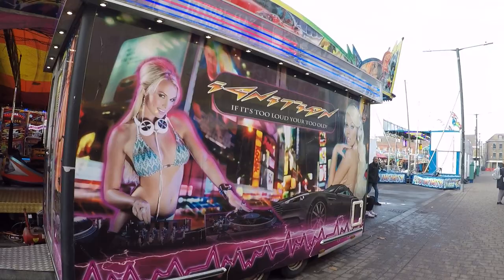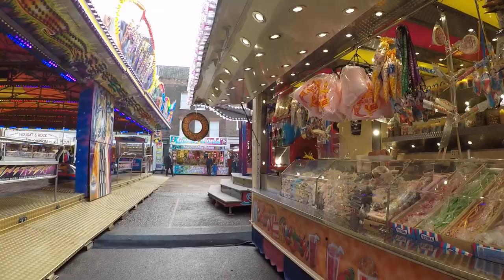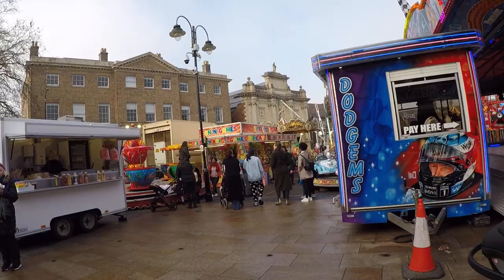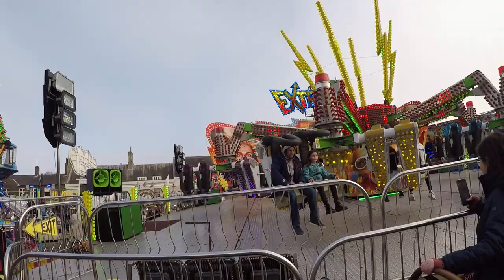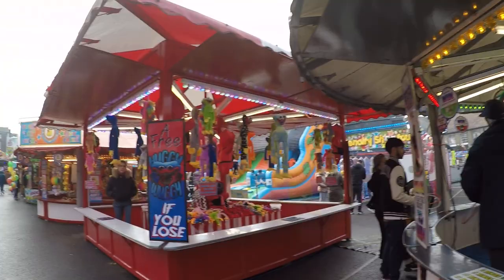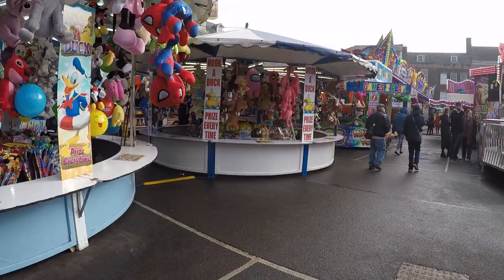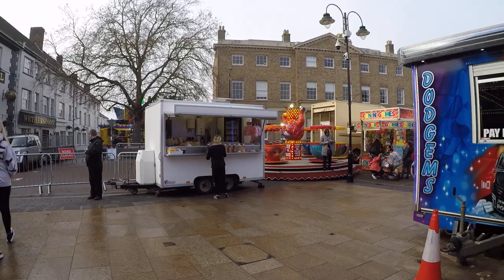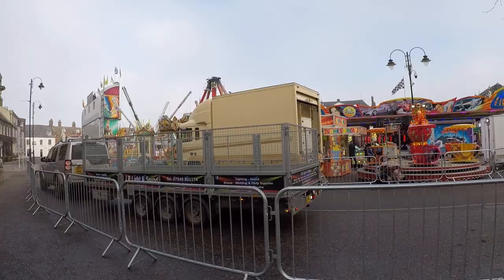King's Lynn Mart Fair 2023, Part 1: Walkaround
14/02/23: My first vlog of 2023! Great start to the year in King's Lynn at the historic Mart Fair. Fair is on from 14/02/23 to 25/02/23, ride prices range from £2.50 to £4 for large rides. A fantastic selection of rides and attractions this year:
2 x Waltzers,
2 x Dodgems,
Freak Out,
Jump n' Smile/Frog Hopper,
3 x Fun Houses,
Inflatable Slide,
Twister,
Miami,
Extreme,
Tagada,
2 x Cars Race-O-Ramas,
Juvenile Waltzer,
2 x Bungees,
Juvenile Char-O-Plane,
Juvenile Helicopter ride,
2 x Juvenile Formula rides,
Teacups,
Kiddies Bumper Carz,
Train ride,
Kiddies Monster Trucks ride,
2 x Mini Wheels,
2 x Juvenile Roundabouts,
Helter Skelter,
Amusement Arcade,
Games & Stalls,
Refreshments